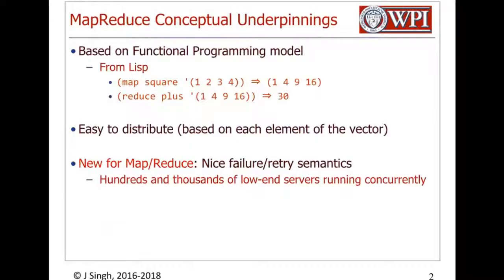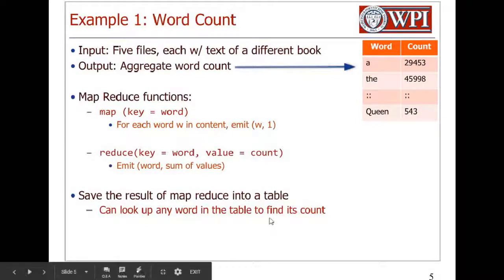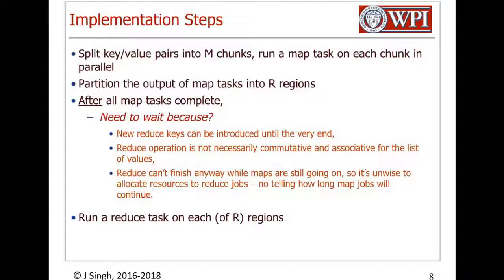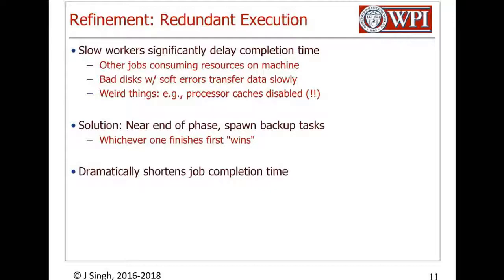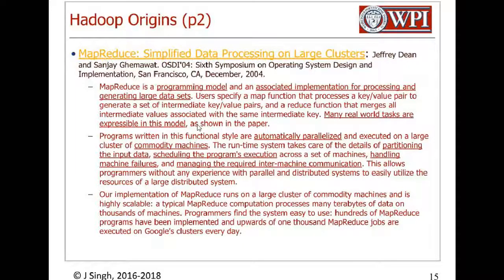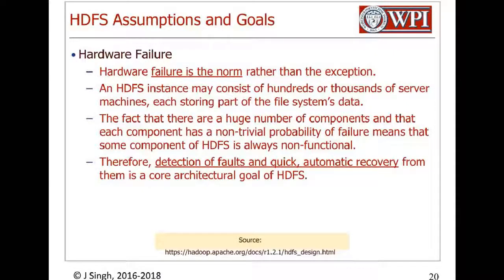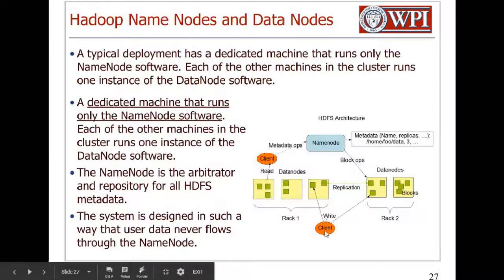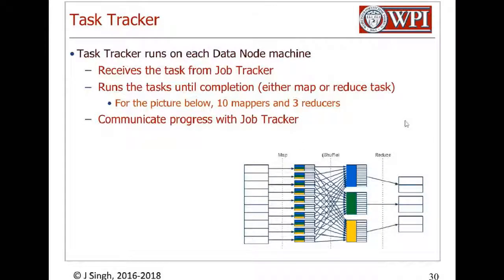lecture 3a introduction to map reduce